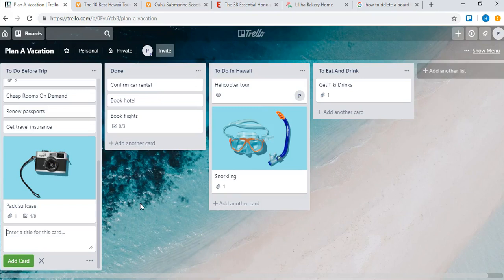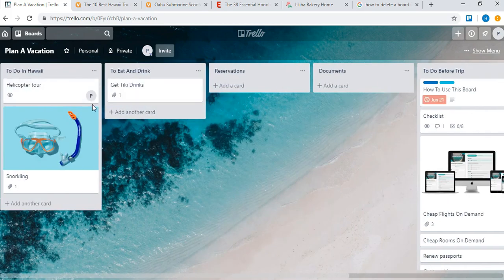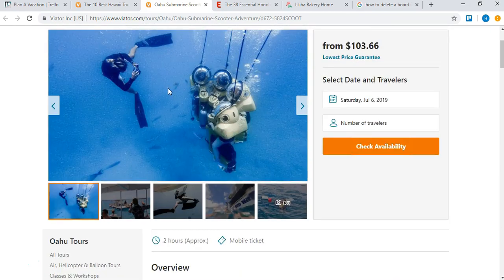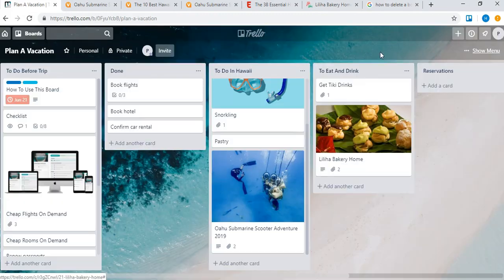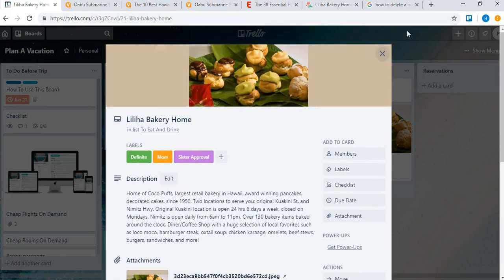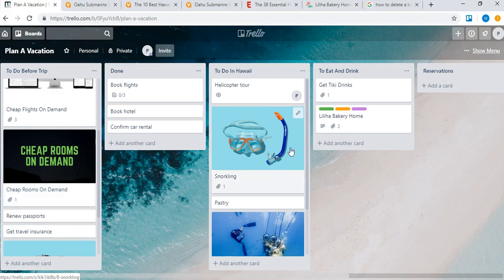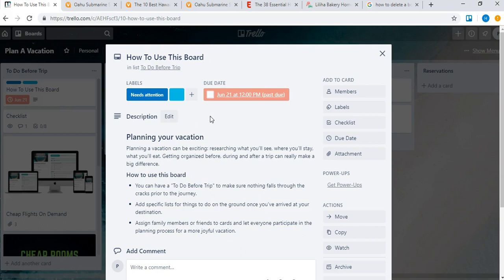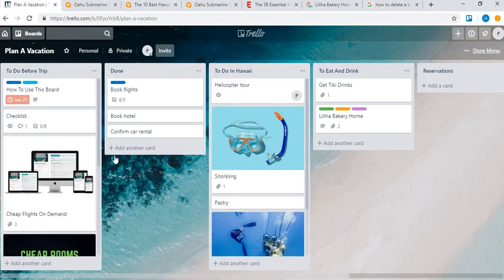Vacation Planning I Using Trello Lists, Cards and Boards To Eliminate Brain Fog [Video 3 of 3]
In this third and final video I show you how to take the Trello lists, cards and boards to the next level.

You can color code, create checklists and drag and drop your way into a peaceful vacation planning bliss.

The more you customize your Trello board the better. Have fun and make it your own.